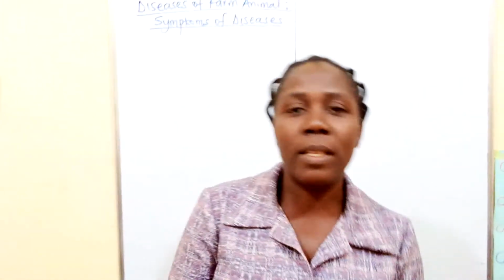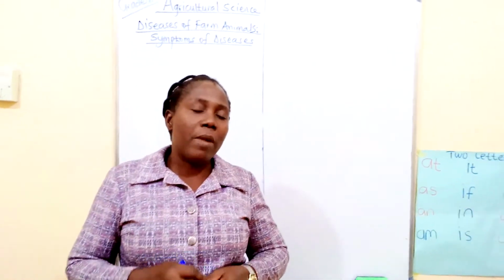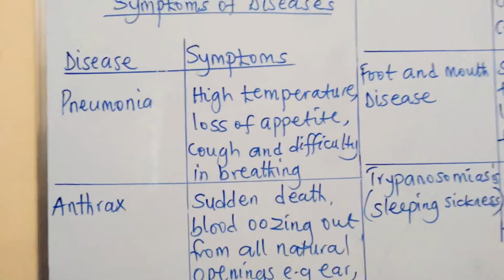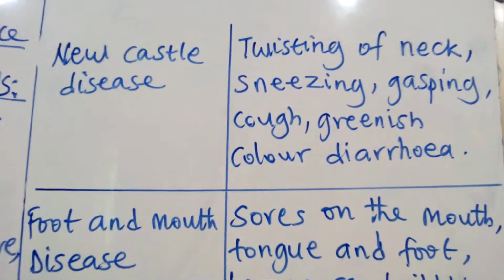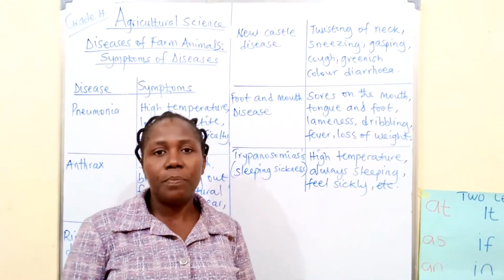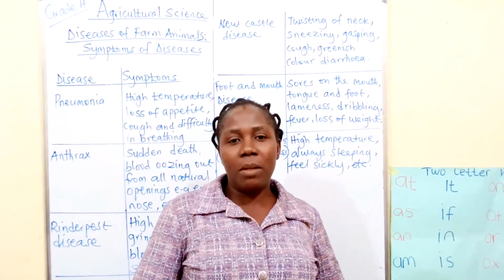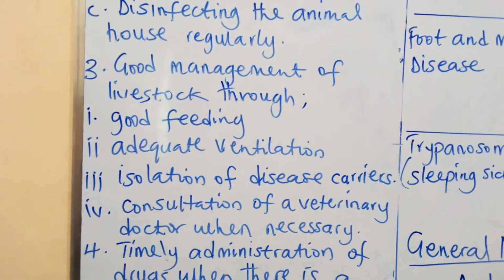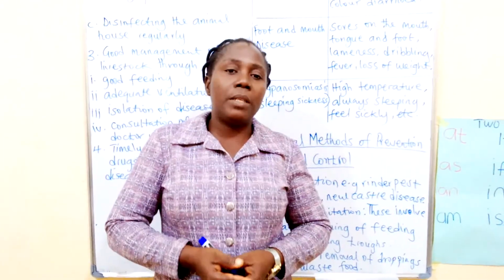Agric grade 4 week 4